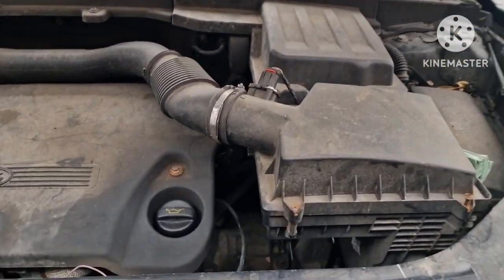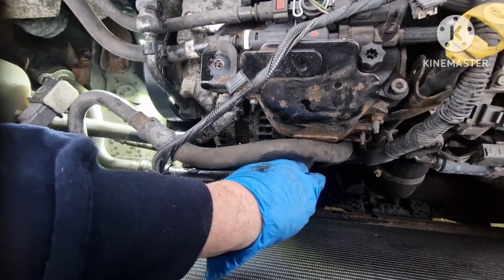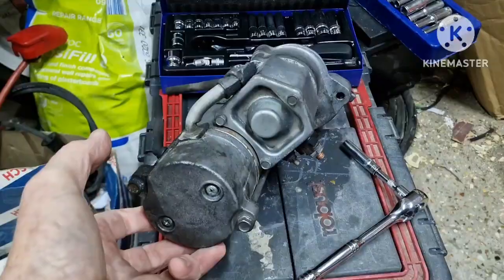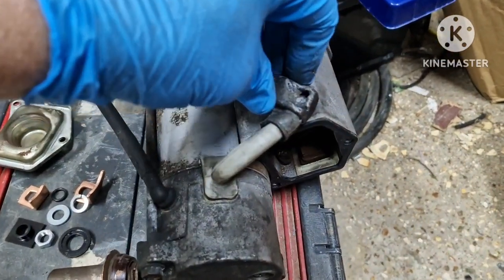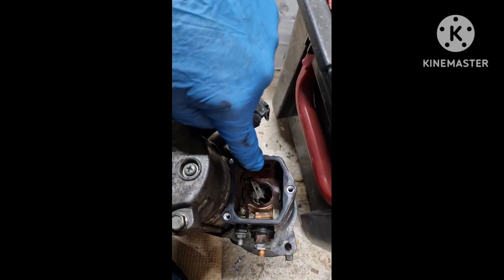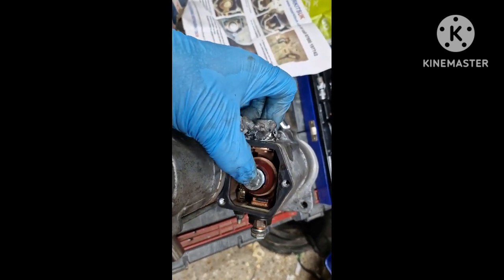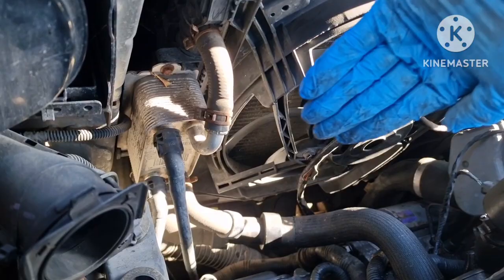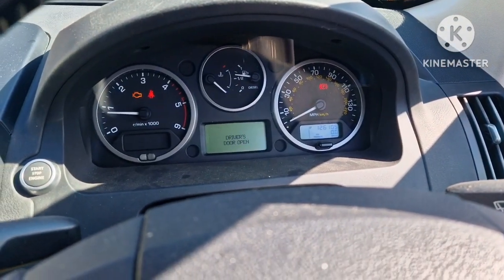FREELANDER 2 WONT START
Freelander 2 won't start,push the button and just clicks ?,in this video we buy a solenoid repair kit and fit it with basic tools and basic intelligence 😅